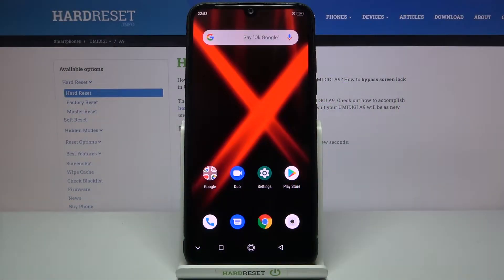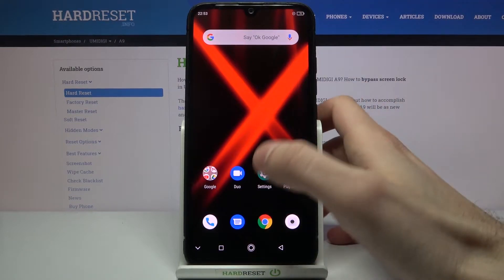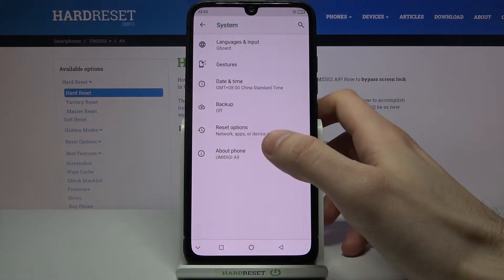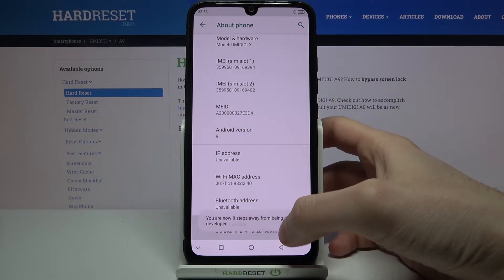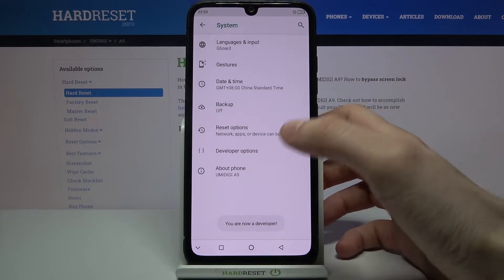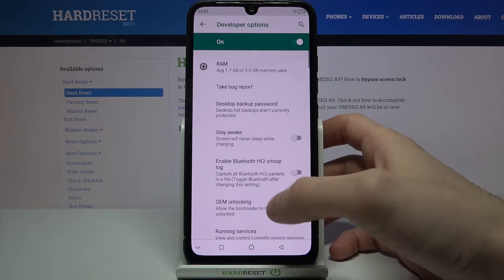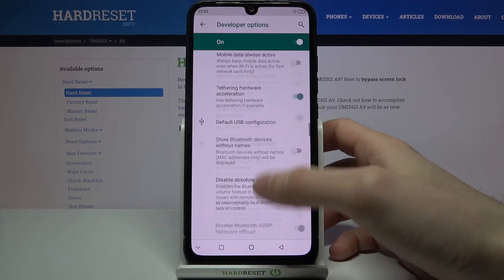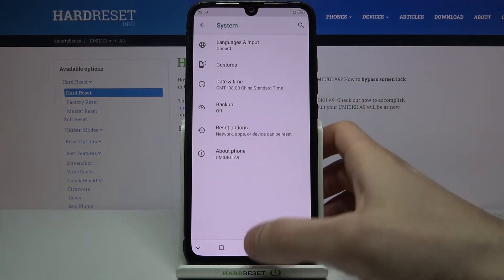How to Enable Developer Options in UMIDIGI A9 – Find Advanced Developer Settings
Learn more info about UMIDIGI A9:
Are you wondering how to activate advanced options in you UMIDIGI A9 and become a developer? In this tutorial we would like to share with you how easily you can find proper section in which you’ll find a special number. It will help you to activate developer options. Then we’ll show you some available ones and explain how to activate them. So let’s follow all shown steps and successfully enable developer options.

How to enable developer options in UMIDIGI A9? How to activate developer options in UMIDIGI A9? How to open developer settings in UMIDIGI A9? How to allow USB debugging in UMIDIGI A9? How to unlock OEM in UMIDIGI A9?